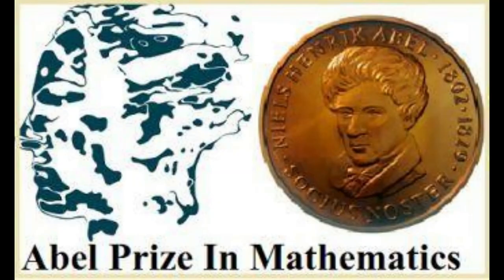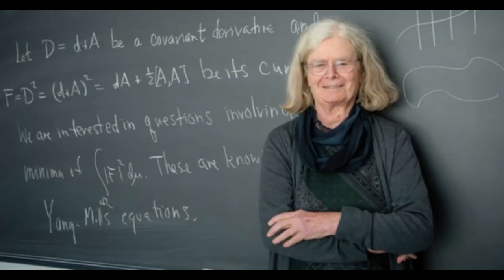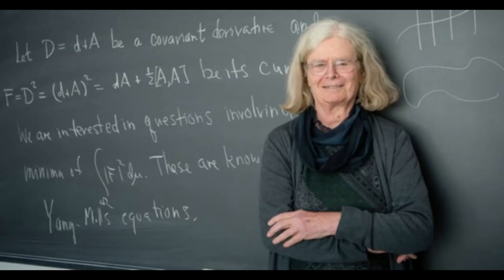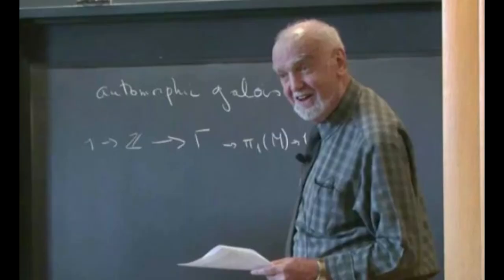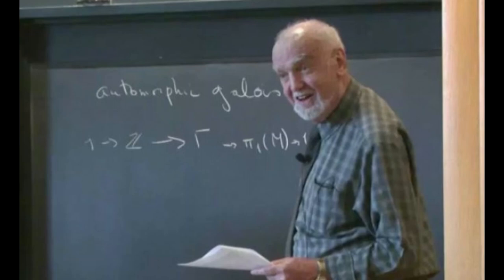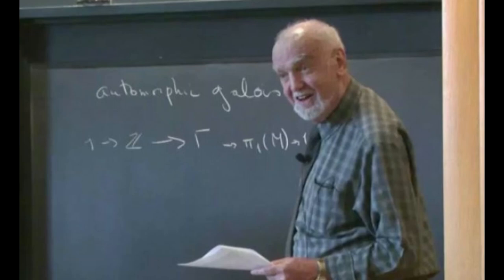Abel Prize or Field Medal equivalent to Nobel Prize for Mathematics ?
Abel Prize or Field Medal equivalent to Nobel Prize